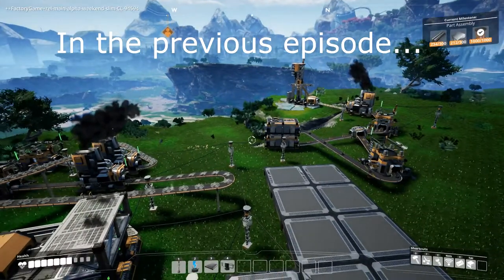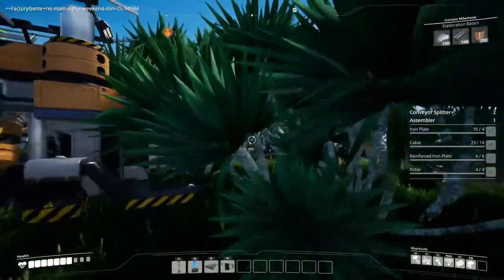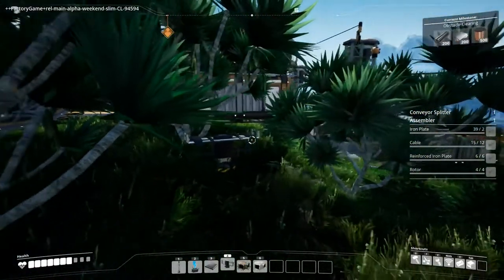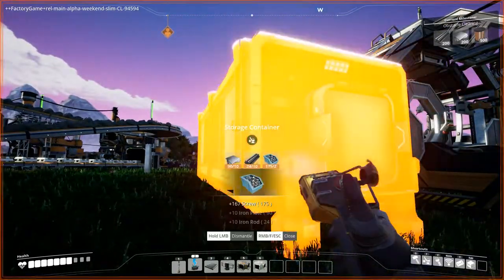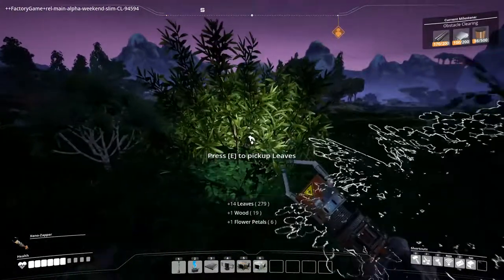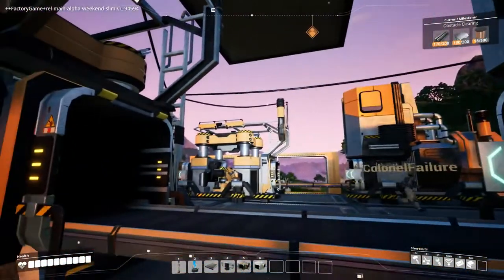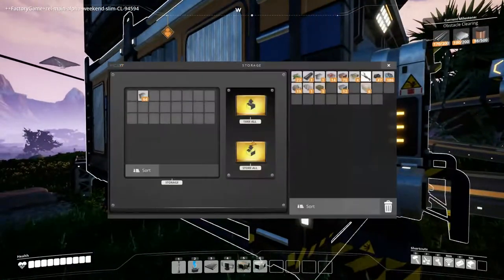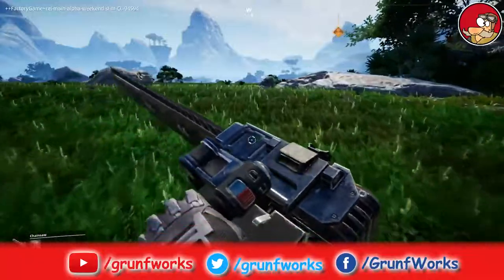The (not so grand) finale and chainsaw - Satisfactory Co-Op with Colonel Failure - Let's Play - 06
In this episode of our Satisfactory co-op gameplay,  I finally get to make and try a chainsaw...